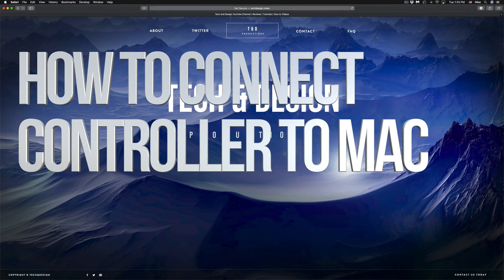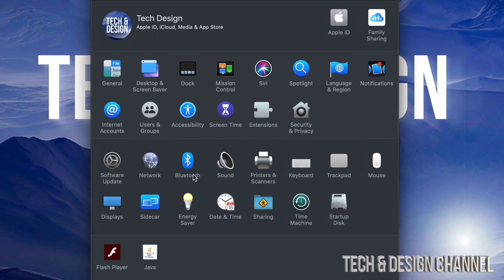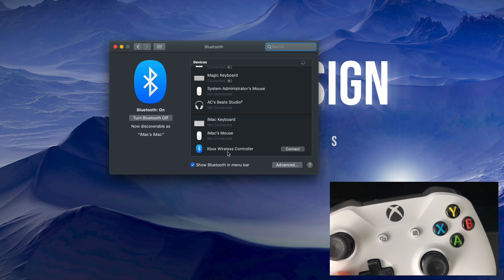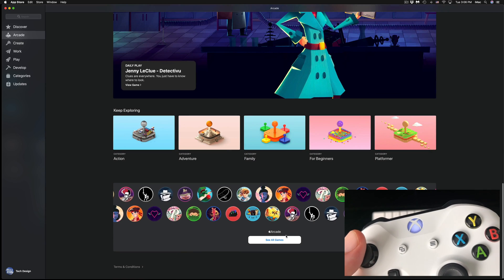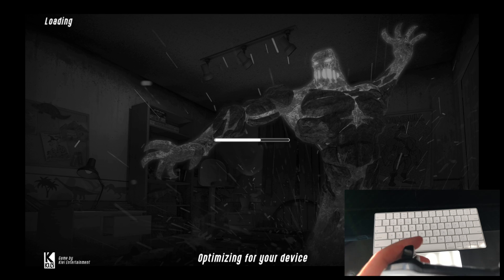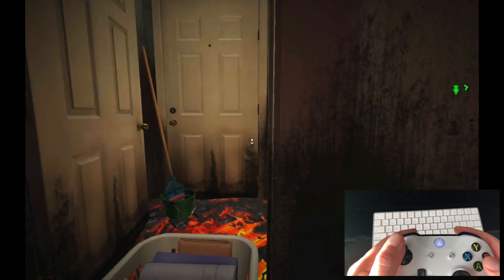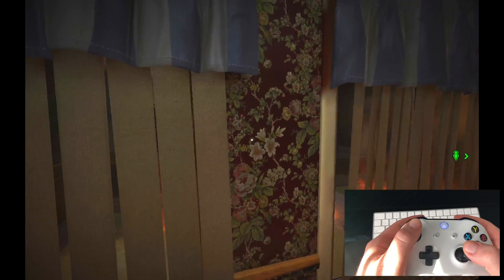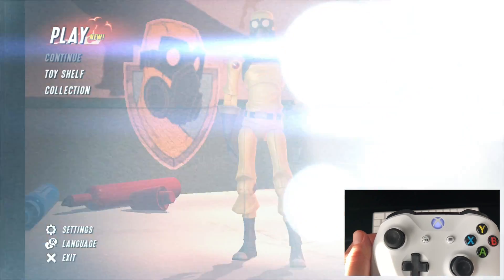How to Connect Controller to Mac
Connect wireless Bluetooth Xbox One Controller to MacBook, iMac, Mac mini, Mac Pro